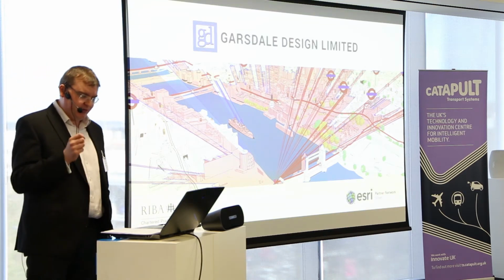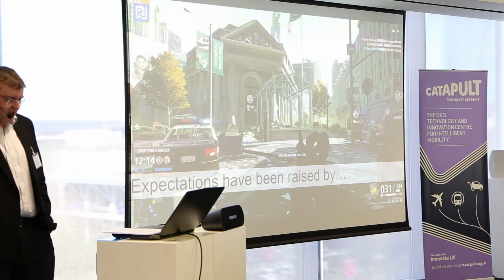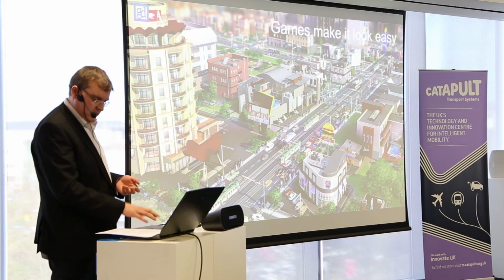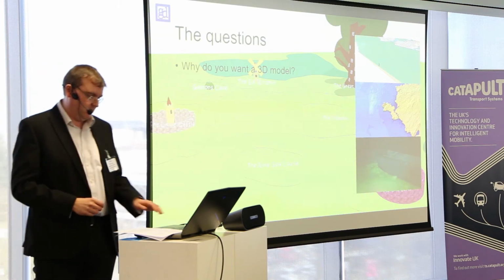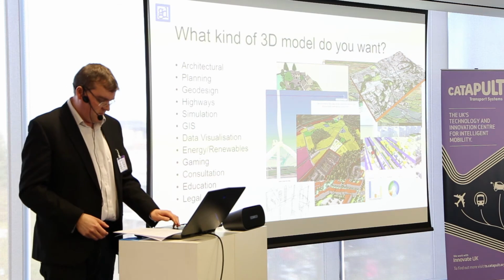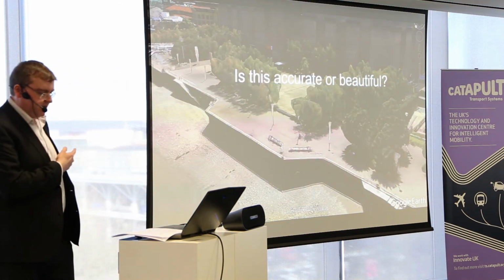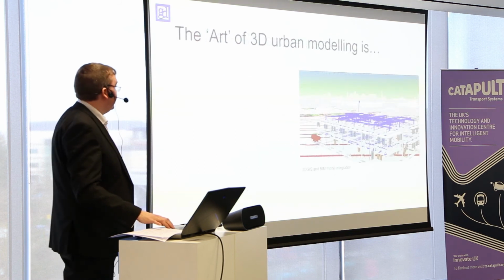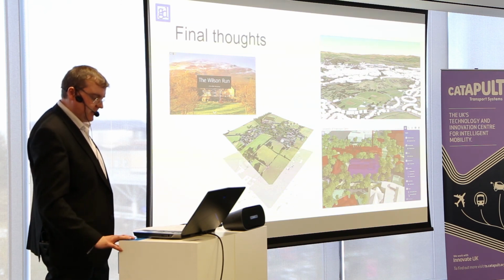Elliot Hartley - Building Virtual Worlds Faster Workshop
Elliot Hartley - Garsdale Design.

Our Visualisation Team is researching ways of building virtual worlds faster. Their latest workshop brought together experts from a range of industries to identify and break down the barriers to creating complex 3D environments. The following video provides highlights from the event.